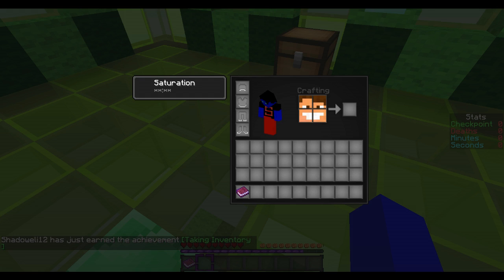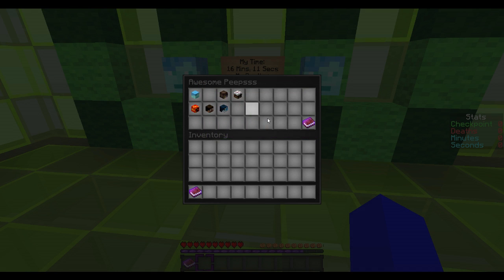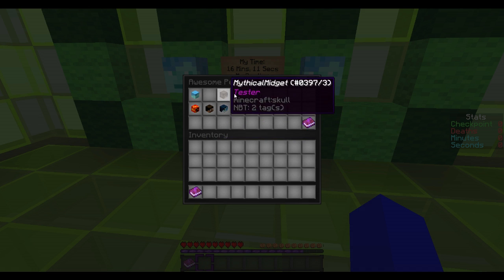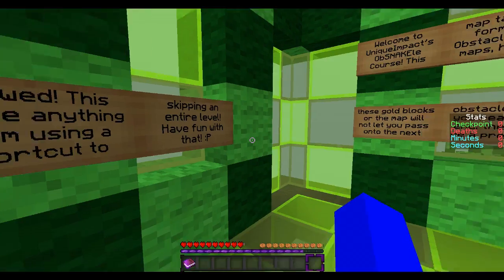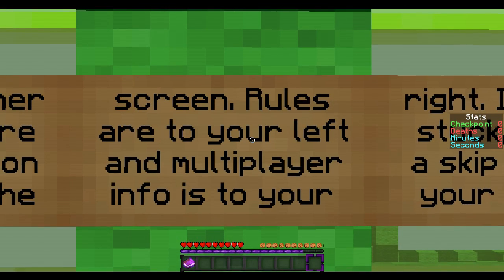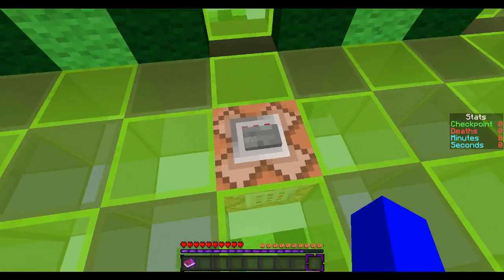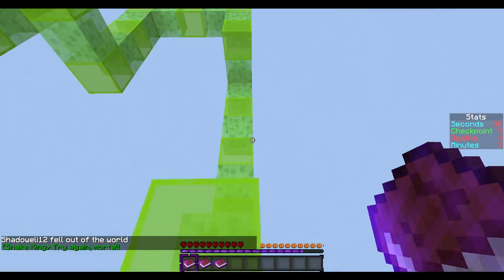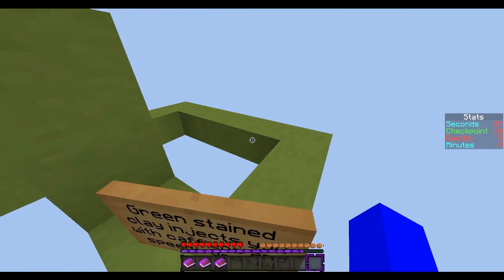UNIQUEIMPACT'S OBSNAKELE COURSE | Minecraft Parkour Map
Is it a bird? Is it a plane? No, it's a giant flying snake! That's right! UniqueImpact's ObSNAKEle Course is a series of 35 snakey obstacles through which you must slither, slip and slide through the hoards of sky snakes in an attempt to reach the finish line!

"Song: Niki Kofman - Maelstrom VIP